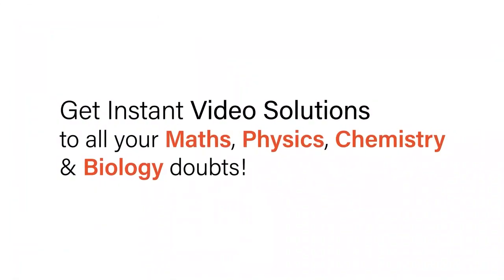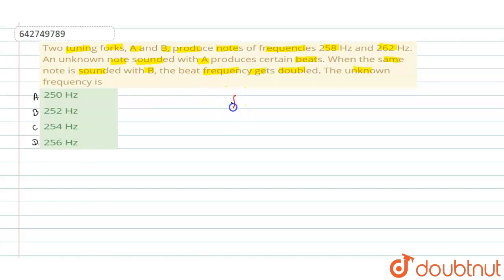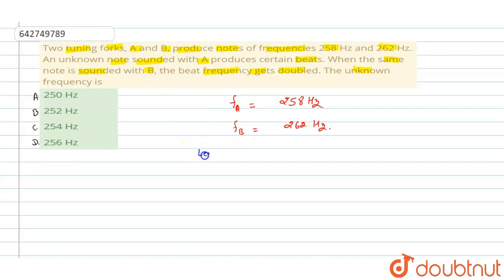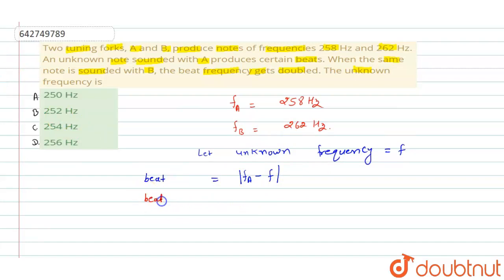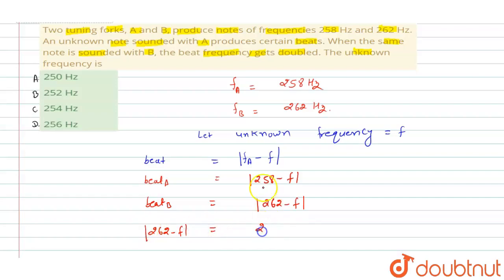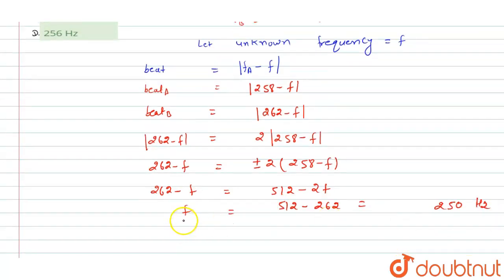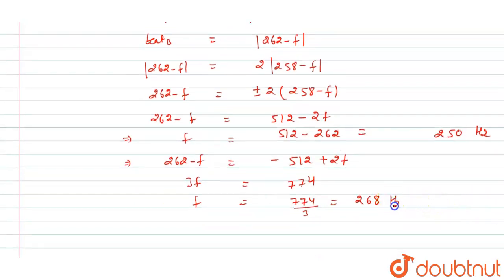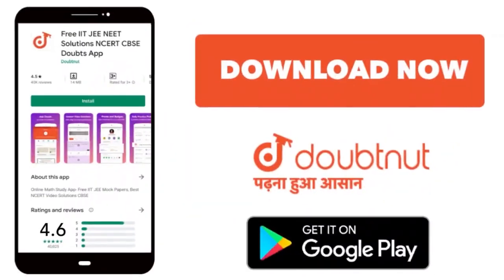Two tuning forks, A and B, produce notes of frequencies 258 Hz and 262 Hz. An unknown note sound...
Two tuning forks, A and B, produce notes of frequencies 258 Hz and 262 Hz. An unknown note sounded with A produces certain beats. When thesame note is sounded with B, the beat frequency gets doubled. The unknown frequency is
Class: 11
Subject: PHYSICS
Chapter: WAVES
Board:NEET

👉 Have Any Query? Ask Us.